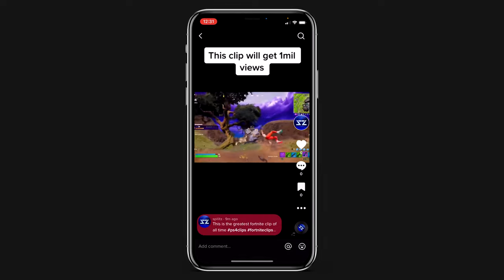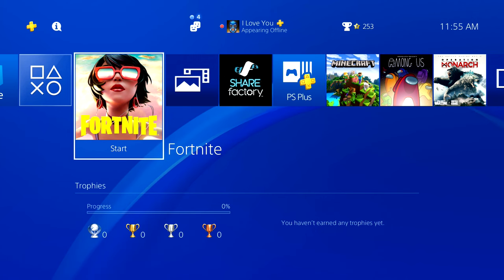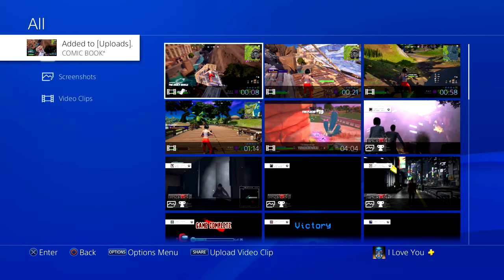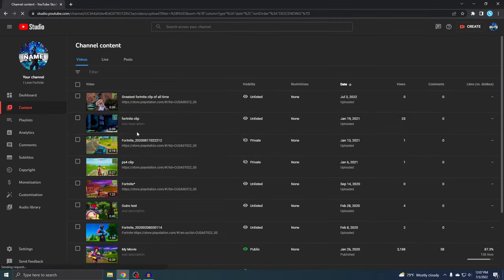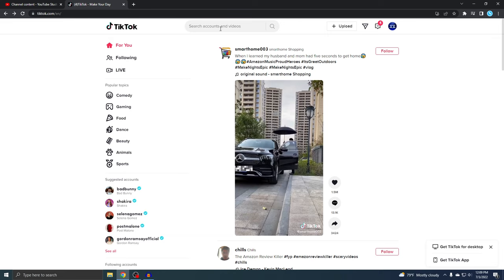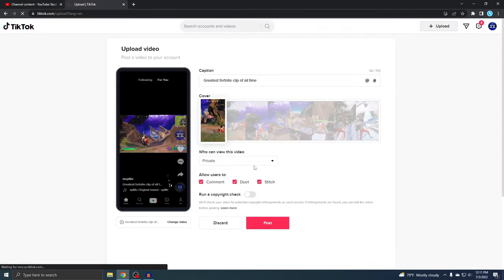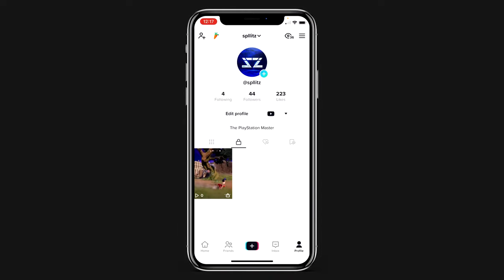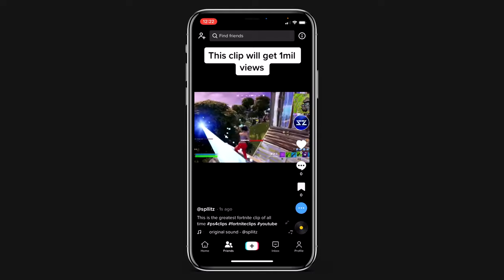How to SEND PS4 CLIPS TO TIK TOK (EASY METHOD)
How to send ps4 clips/gameplay to TIKTOK! You can now show off your clips in HIGH QUALITY!